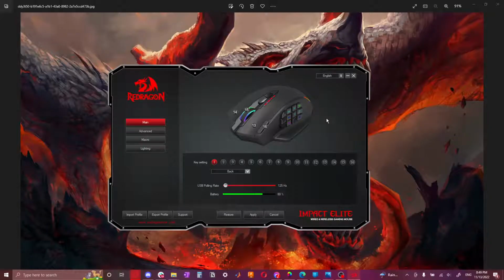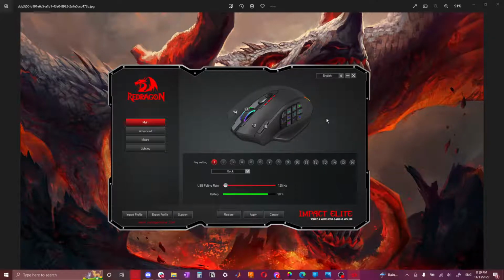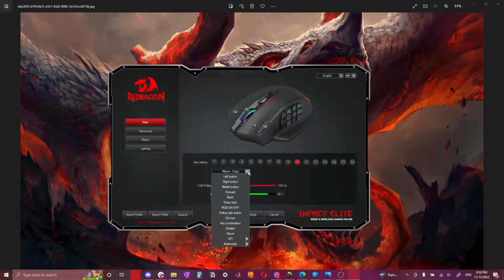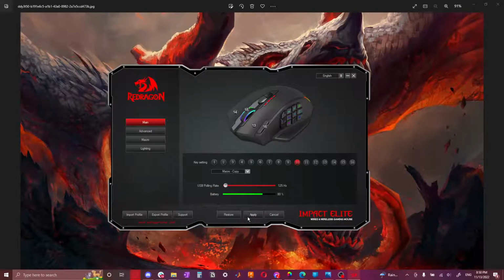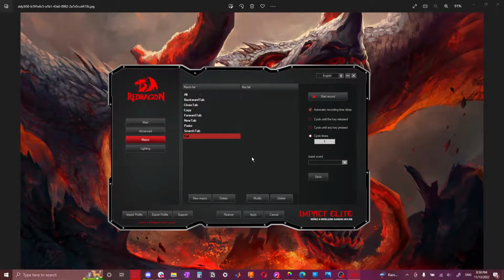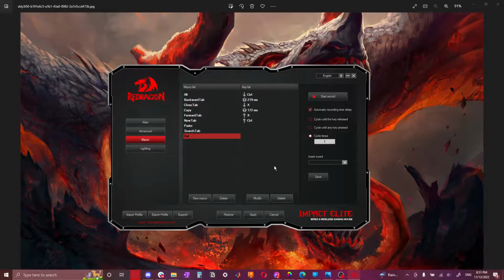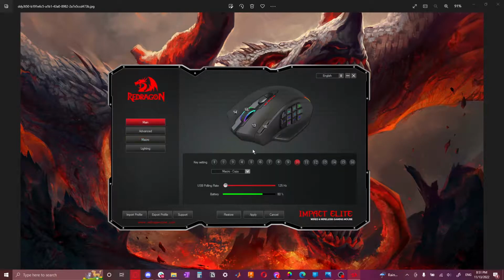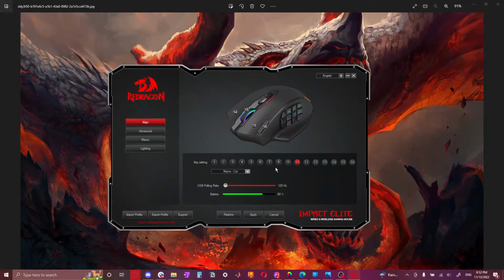How to Record Macro with Mouse Buttons and Keys in Redragon M913 Software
If you are wondering how to remap the M913 side buttons, this video tutorial will help you get the steps right the first time.

Credit to @otakueli